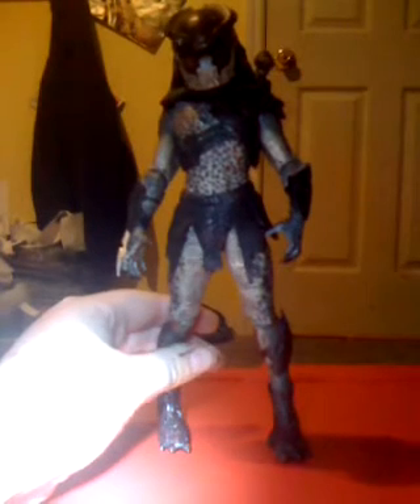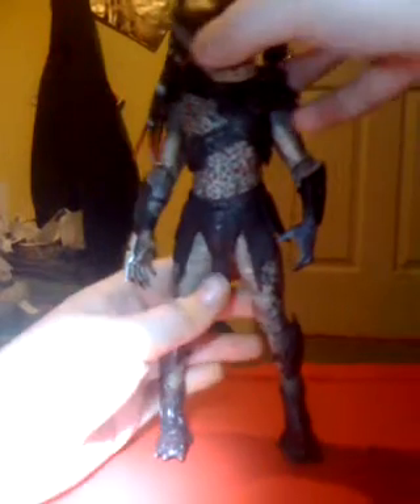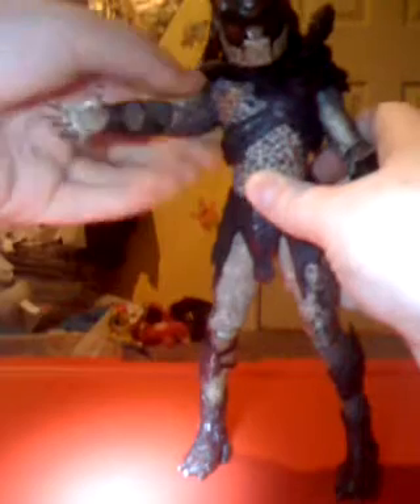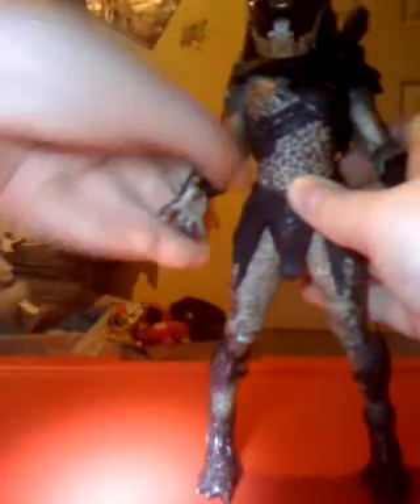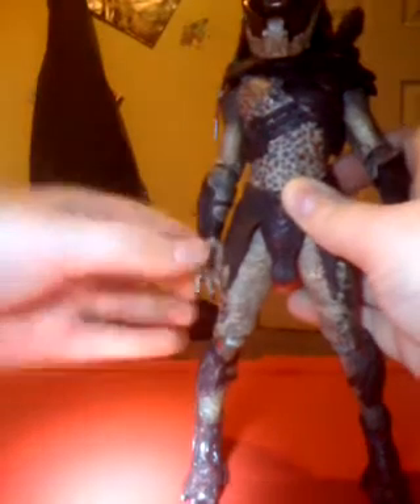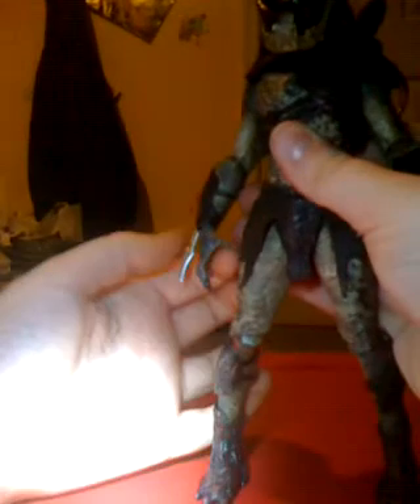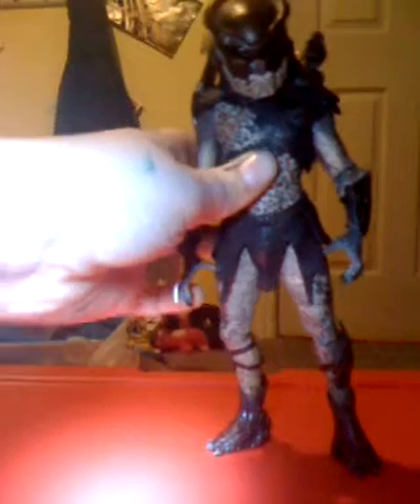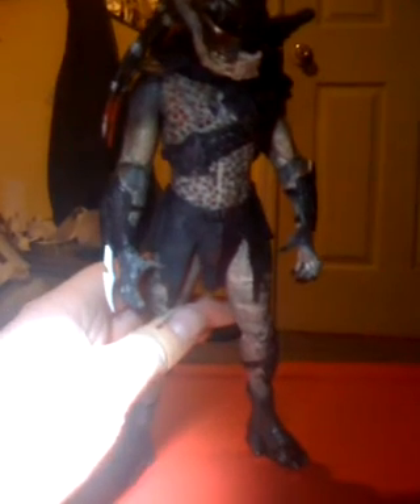berserker predator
New Video